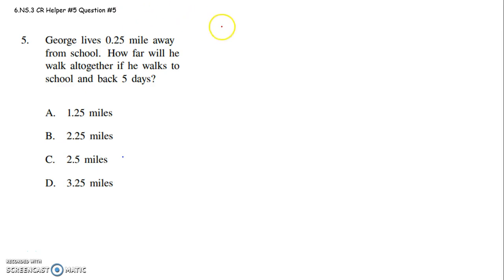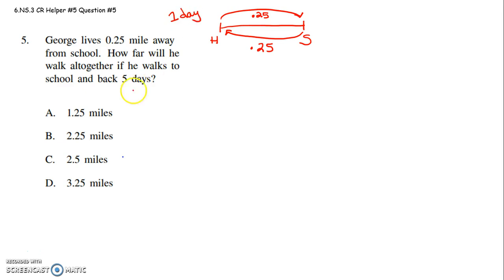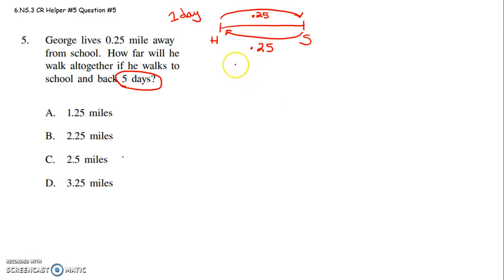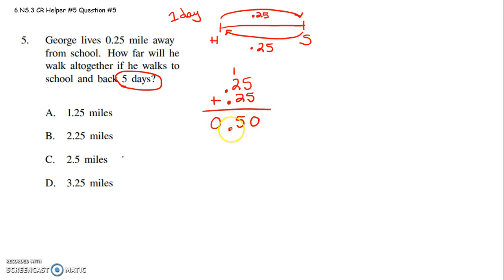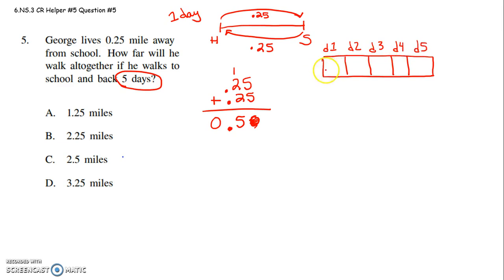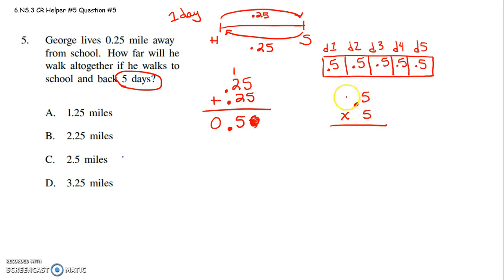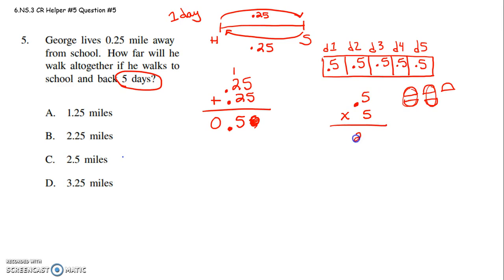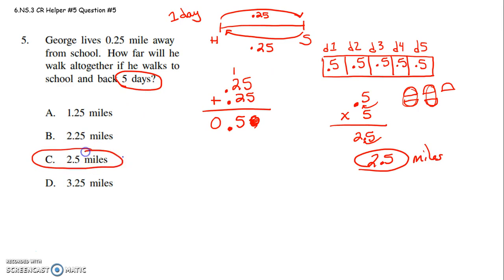6 NS 3 Grade 6 CR helper #5 Question #5